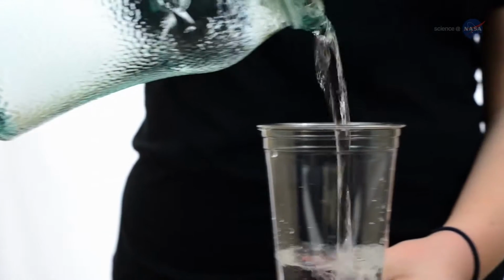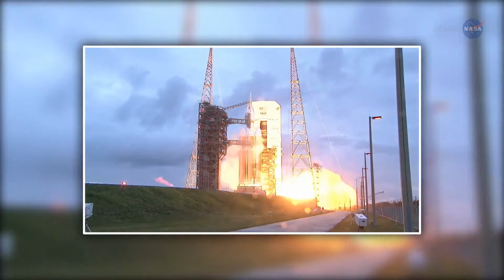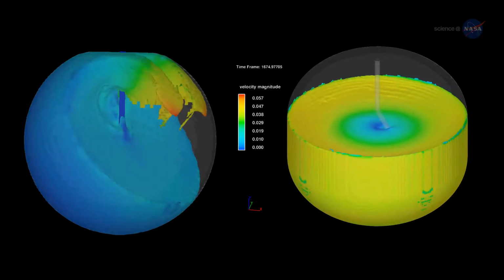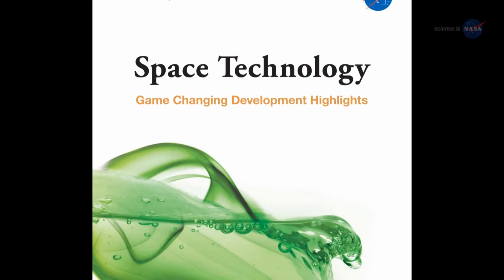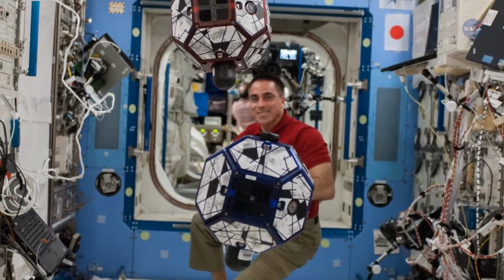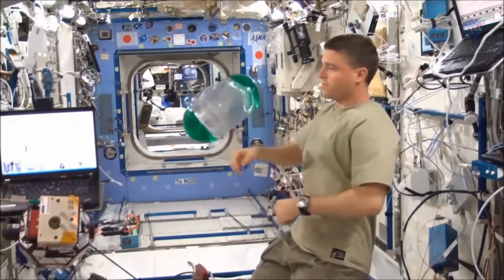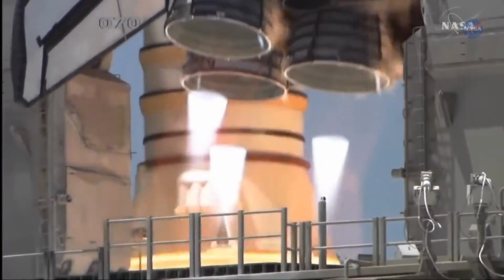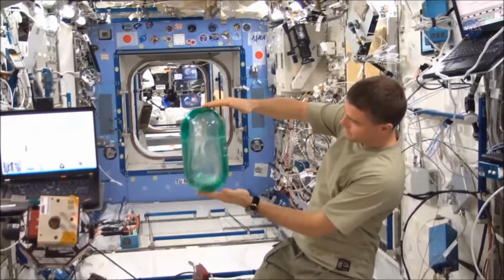The Strange Way Fluids Slosh on the International Space Station - Science at NASA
A liquid is a nearly incompressible fluid that conforms to the shape of its container but retains a (nearly) constant volume independent of pressure. As such, it is one of the four fundamental states of matter (the others being solid, gas, and plasma), and is the only state with a definite volume but no fixed shape. A liquid is made up of tiny vibrating particles of matter, such as atoms, held together by intermolecular bonds. Water is, by far, the most common liquid on Earth. Like a gas, a liquid is able to flow and take the shape of a container. Most liquids resist compression, although others can be compressed. Unlike a gas, a liquid does not disperse to fill every space of a container, and maintains a fairly constant density. A distinctive property of the liquid state is surface tension, leading to wetting phenomena.

The density of a liquid is usually close to that of a solid, and much higher than in a gas. Therefore, liquid and solid are both termed condensed matter. On the other hand, as liquids and gases share the ability to flow, they are both called fluids. Although liquid water is abundant on Earth, this state of matter is actually the least common in the known universe, because liquids require a relatively narrow temperature/pressure range to exist. Most known matter in the universe is in gaseous form (with traces of detectable solid matter) as interstellar clouds or in plasma form within stars.

Introduction

Liquid is one of the four primary states of matter, with the others being solid, gas and plasma. A liquid is a fluid. Unlike a solid, the molecules in a liquid have a much greater freedom to move. The forces that bind the molecules together in a solid are only temporary in a liquid, allowing a liquid to flow while a solid remains rigid.

A liquid, like a gas, displays the properties of a fluid. A liquid can flow, assume the shape of a container, and, if placed in a sealed container, will distribute applied pressure evenly to every surface in the container. If liquid is placed in a bag, it can be squeezed into any shape. Unlike a gas, a liquid may not always mix readily with another liquid, will not always fill every space in the container, forming its own surface, and will not compress significantly, except under extremely high pressures. These properties make a liquid suitable for applications such as hydraulics.

Liquid particles are bound firmly but not rigidly. They are able to move around one another freely, resulting in a limited degree of particle mobility. As the temperature increases, the increased vibrations of the molecules causes distances between the molecules to increase. When a liquid reaches its boiling point, the cohesive forces that bind the molecules closely together break, and the liquid changes to its gaseous state (unless superheating occurs). If the temperature is decreased, the distances between the molecules become smaller. When the liquid reaches its freezing point the molecules will usually lock into a very specific order, called crystallizing, and the bonds between them become more rigid, changing the liquid into its solid state (unless supercooling occurs).

CREDIT: National Aeronautics and Space Administration